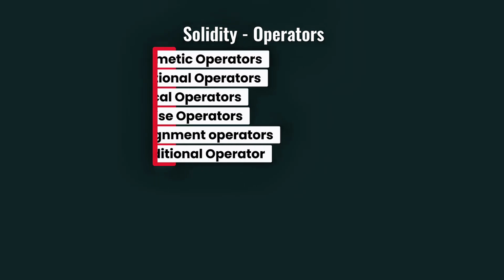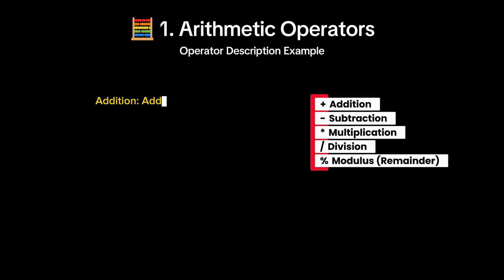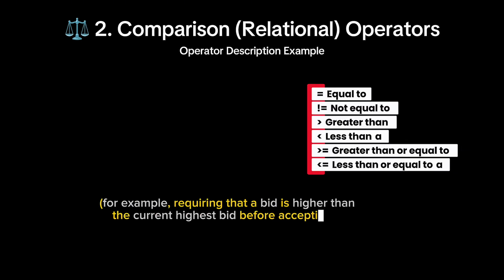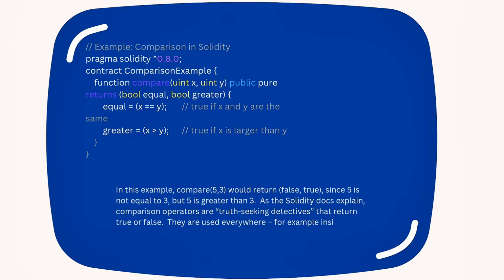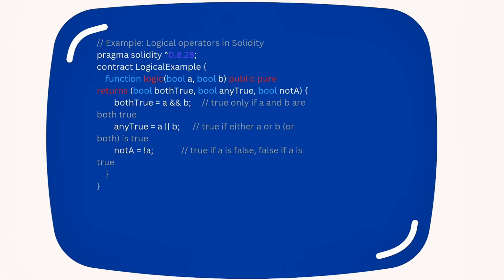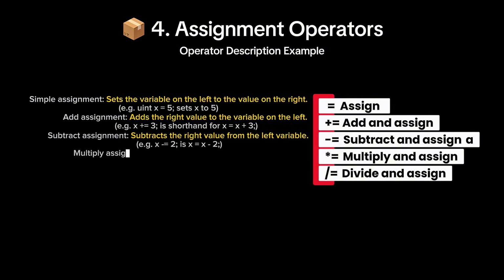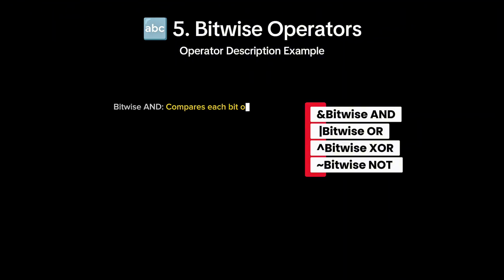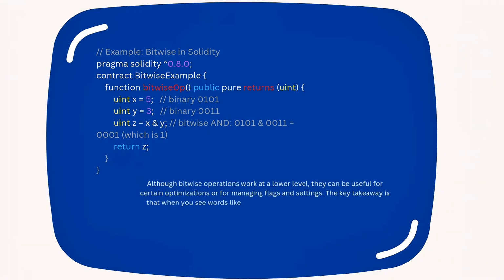Operators in Solidity Explained | Arithmetic, Comparison & Logical... (For Beginners)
In this video, we’ll dive deep into Operators in Solidity — the tools that allow you to perform calculations, comparisons, and logic inside your Ethereum smart contracts.

You’ll learn about:
🔹 Arithmetic Operators
🔹 Comparison Operators
🔹 Logical Operators
🔹 Assignment Operators
🔹 Bitwise Operators simple intro

Each concept is explained in a simple, beginner-friendly way with real Solidity code examples so you can understand exactly how and where to use them in your smart contracts.

👉 Try the code yourself in Remix IDE!
Practice makes perfect — the full code is available in the pinned comment

📚 Watch Previous Episodes:
Ep 1 – Functions in Solidity
Ep 2 – Variables (State, Local & Global)
Ep 3 – Data Types in Solidity

Turn on 🔔 notifications so you never miss the next episode!